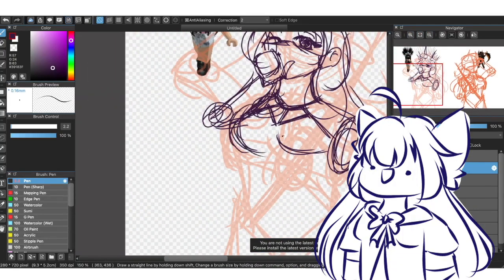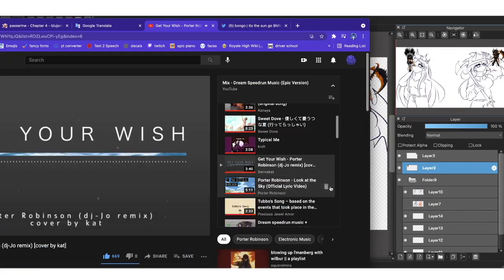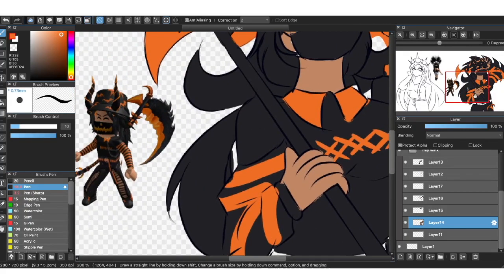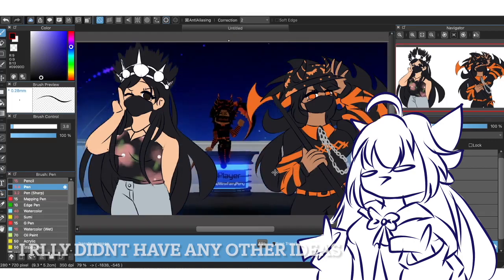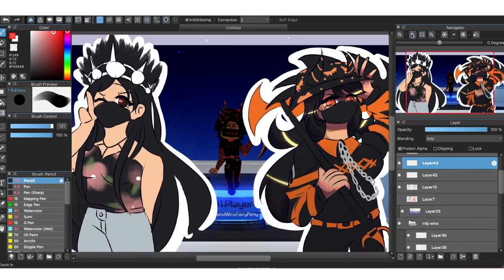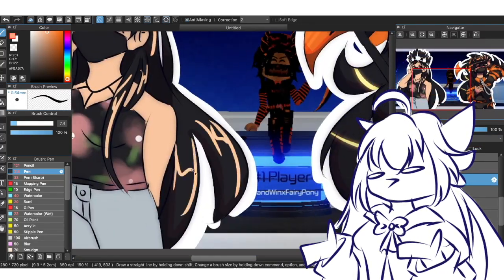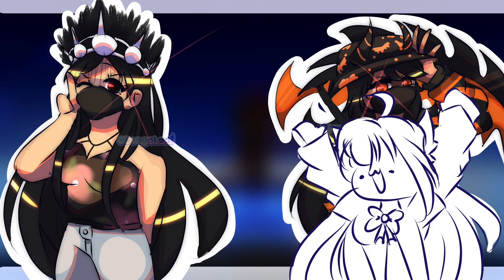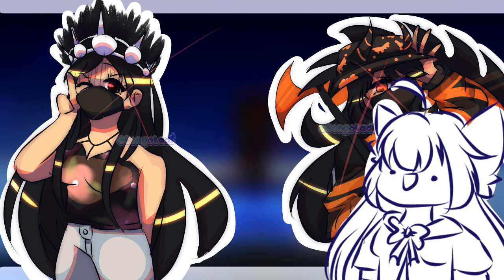Exploiter VS just a jerk tbh | Royale High speedpaint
ALSSO ALSO ALSO this vid was inspired by LIN-N's videos, they are very cool
& it's also super sus how i posted the exact same format with pretty much teh same topic
bUT YOUR HONOR i drew this last night - i just edited it today lksdfhklghsd

　┗┐ 　　(ฅ)　(ฅ)　　┌┛

︵‿︵‿︵＼ʕ •ᴥ•ʔ／︵‿︵‿︵

︵‿︵‿︵((ฅ)　(ฅ))︵‿︵‿︵